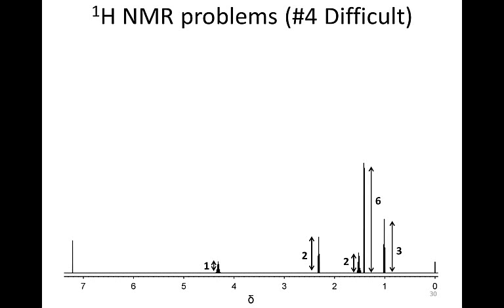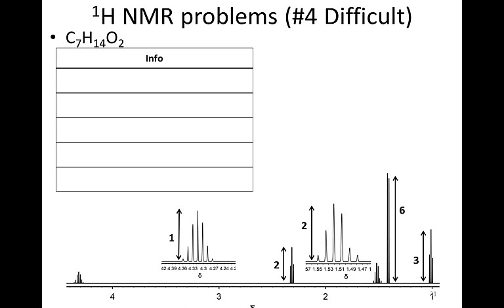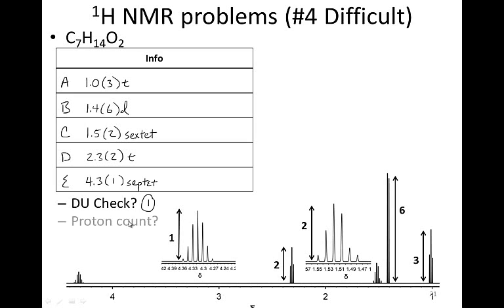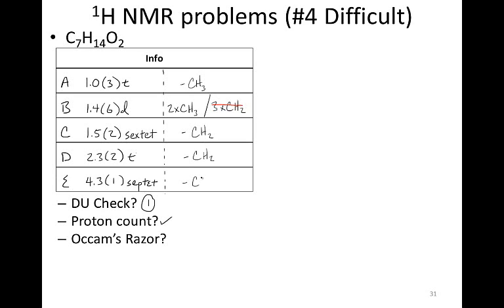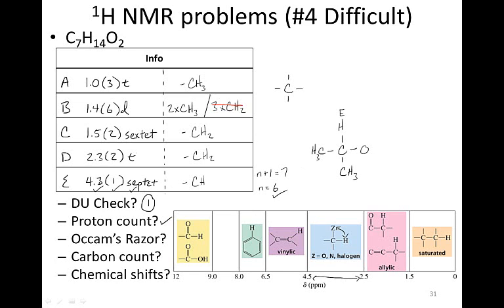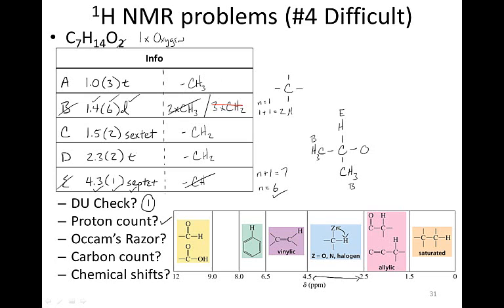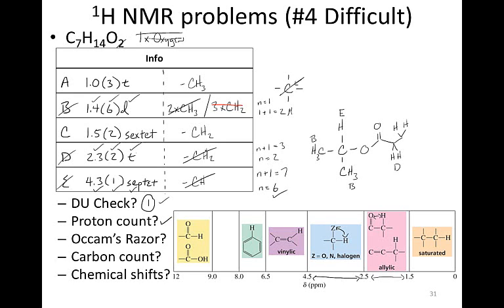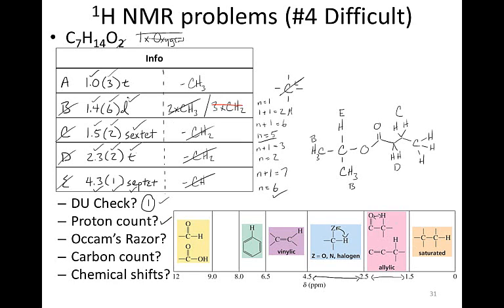NMR Spectroscopy 4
More complex splitting patterns